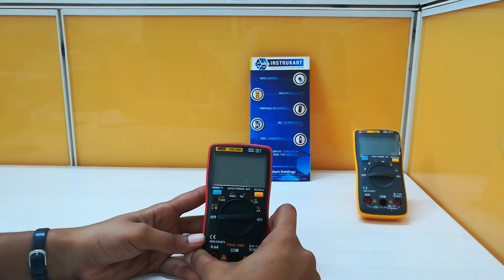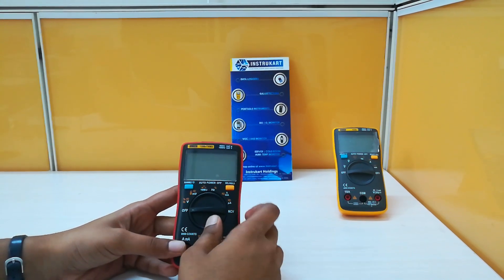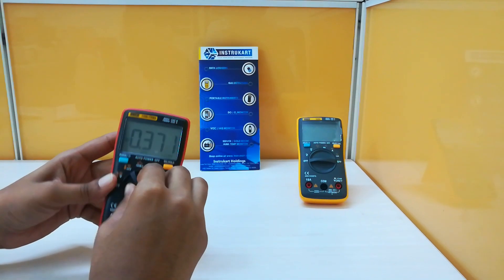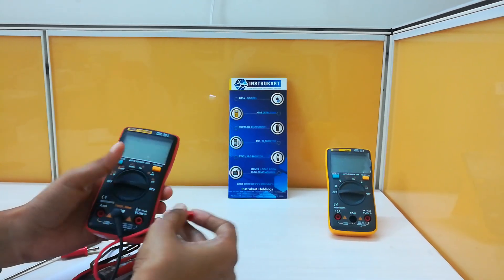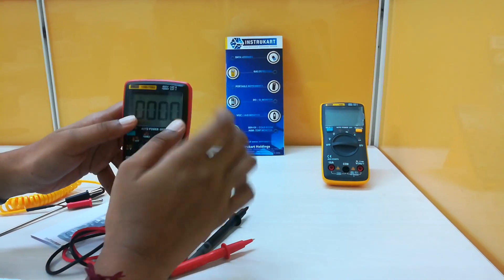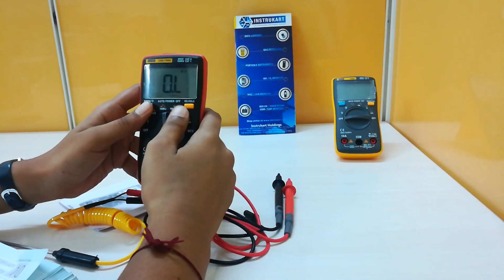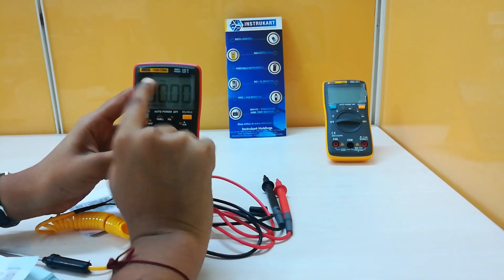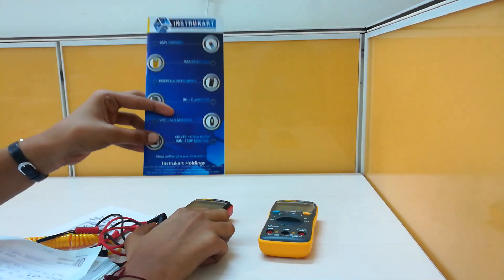Meco 135b+ TRMS Digital Multimeter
A Digital Multimeter or a Multitester, also known as a VOM (volt-ohm-milliammeter), is an electronic measuring instrument that combines several measurement functions in one unit. A typical multimeter can measure voltage, current, and resistance.